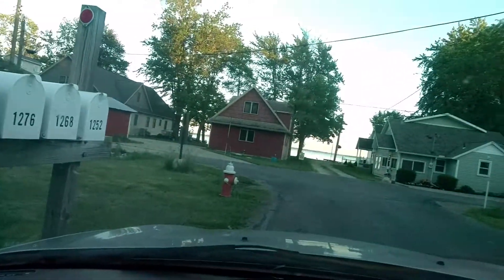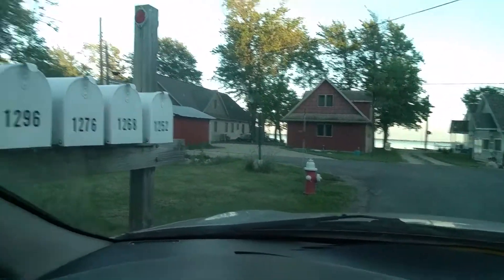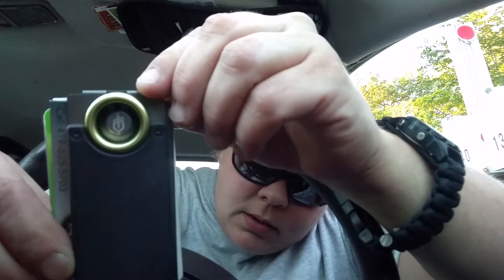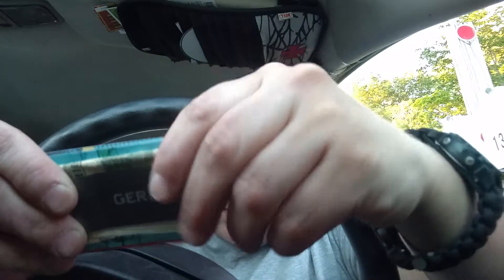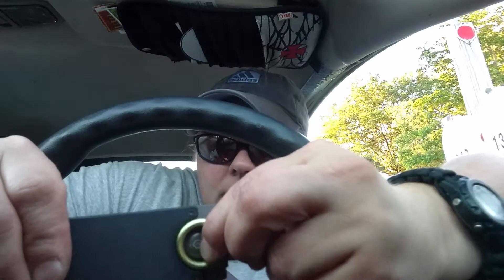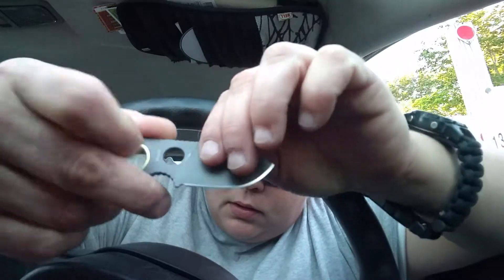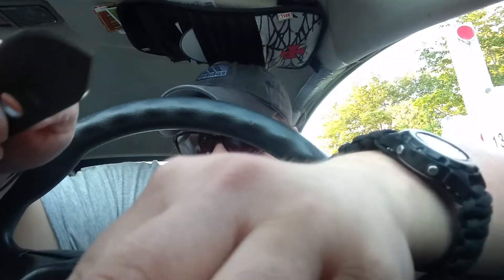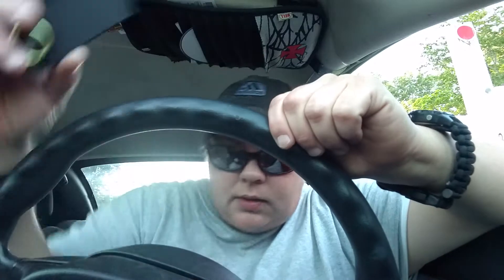VR Plymouth Fenns